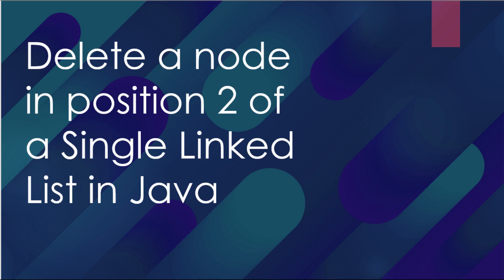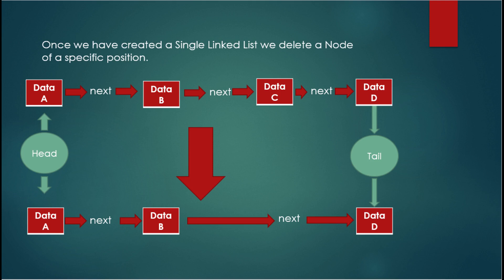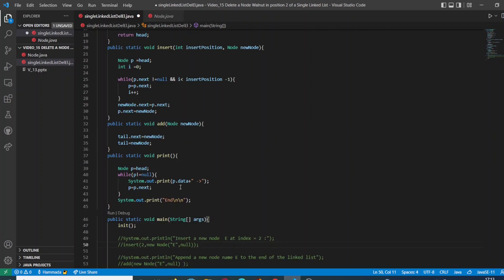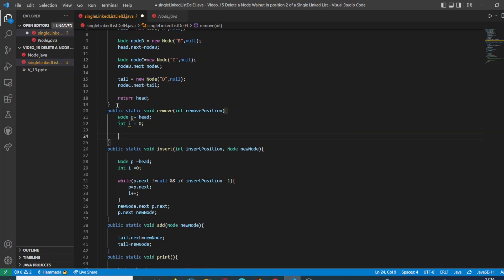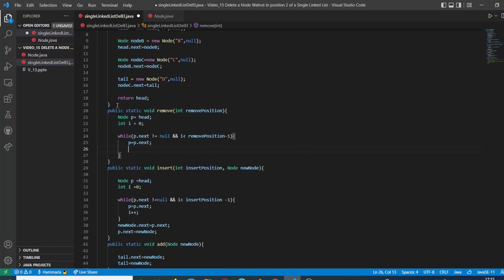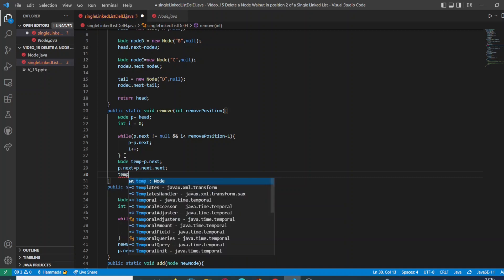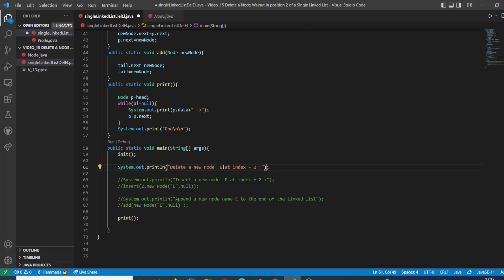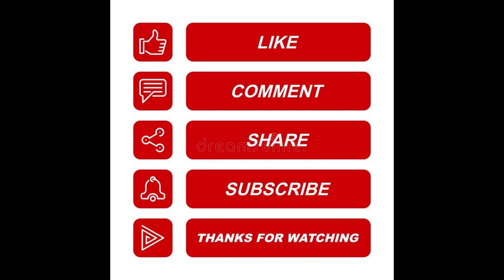Data Structures Single Linked List part 4 Delete a Node in a specific position in Java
In this video we are going to see how to remove a specific Node from a Single Linked List in Java